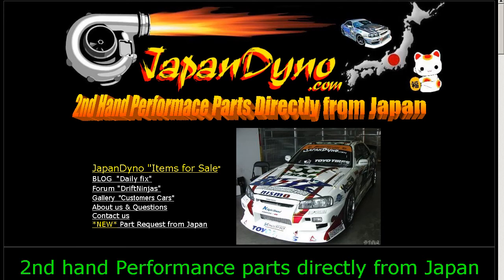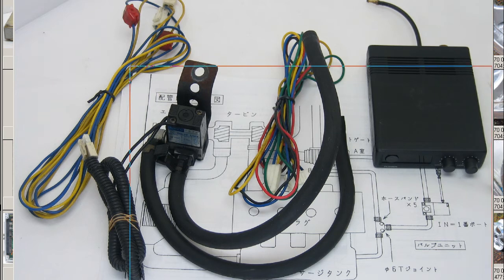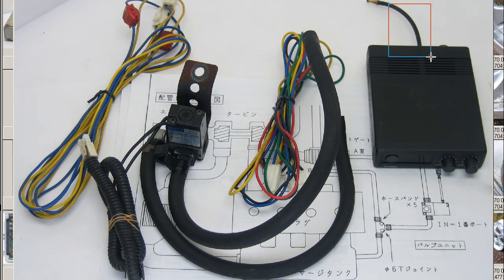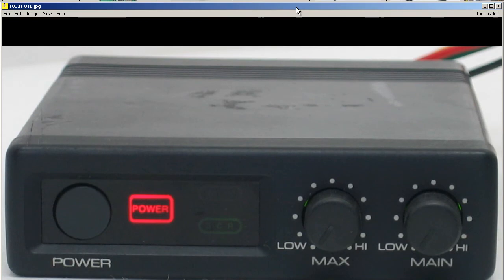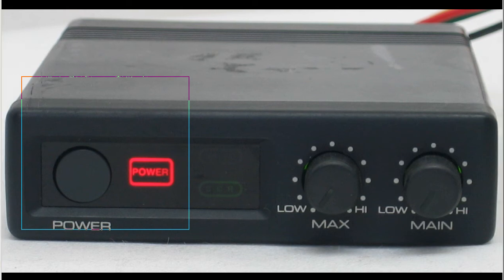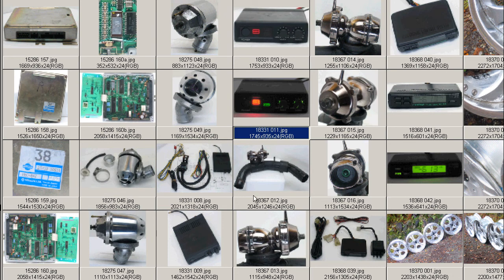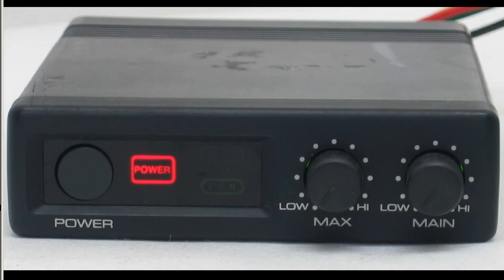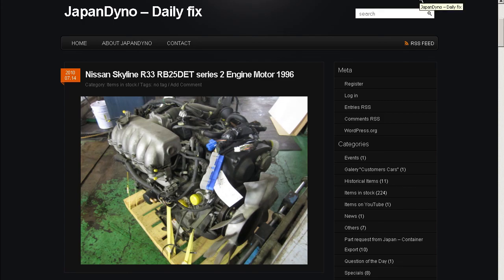Field TCM Boost controller